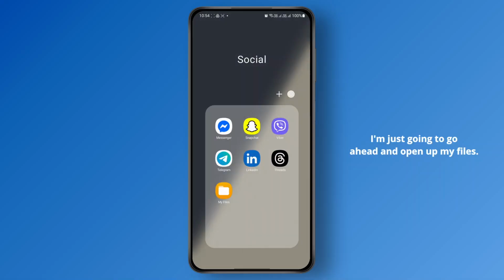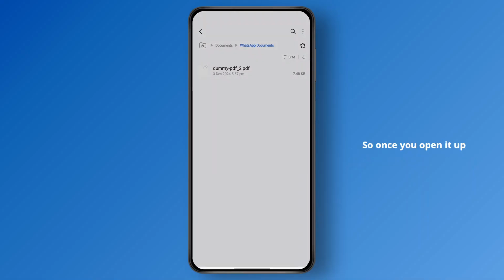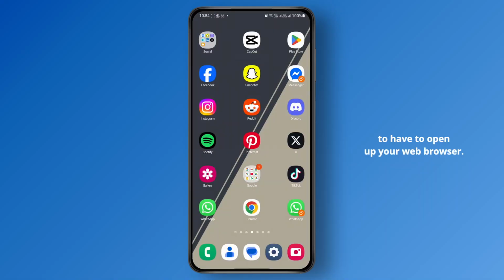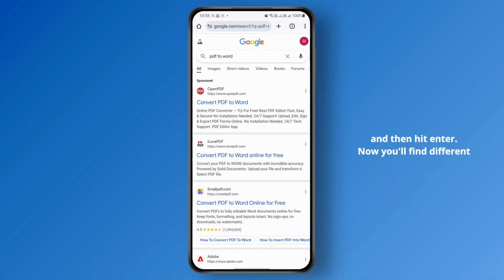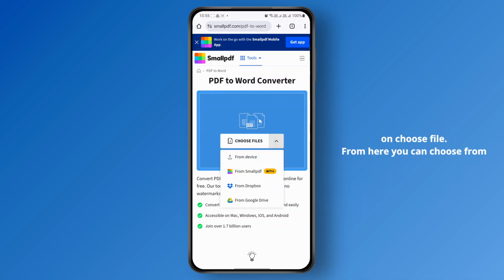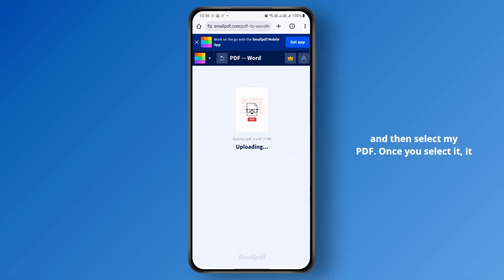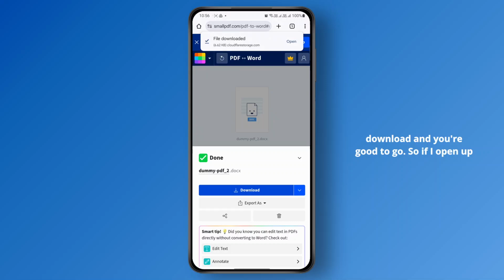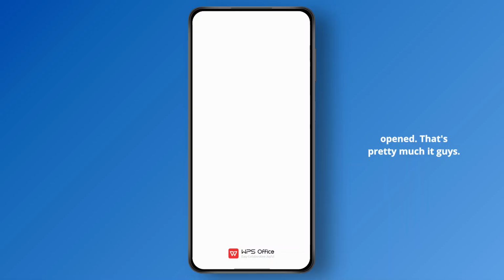How to Convert PDF to Word Document on Android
Learn how to convert a PDF to a Word document on Android in just a few simple steps with this detailed guide. Whether you’re working on the go or need to edit a document quickly, this tutorial has you covered!

In this video, you'll discover how to convert PDF to Word document on Android. You'll also learn about the best tools and methods for converting files directly on your phone.

Timestamps:
0:00 Introduction
0:25 Step 1: Choosing the Right App
0:55 Step 2: Uploading Your PDF
1:20 Step 3: Converting and Saving Your Word File